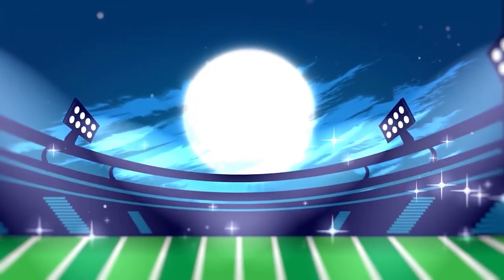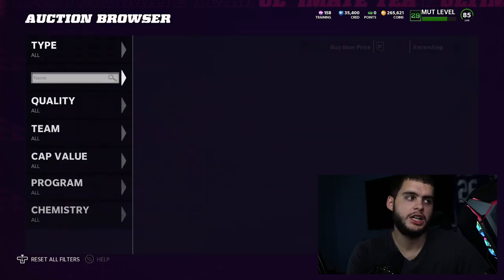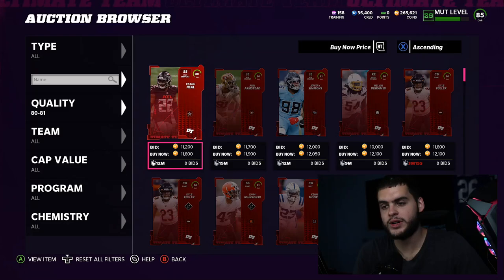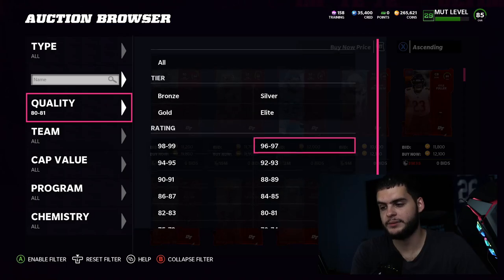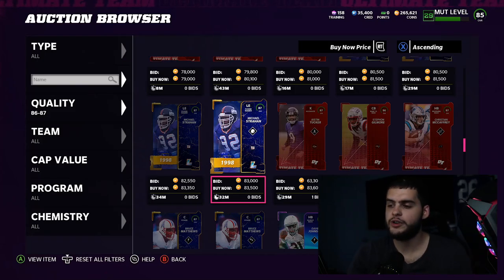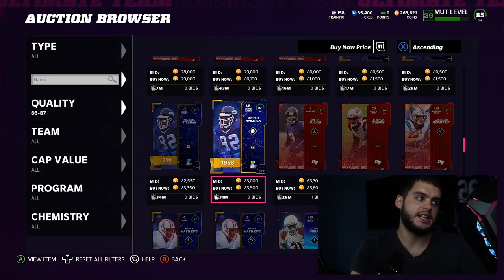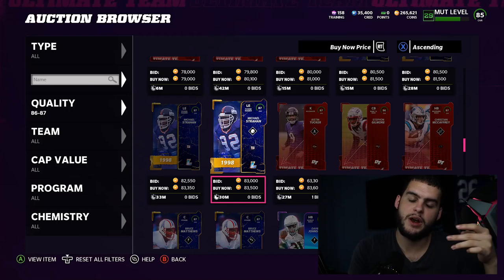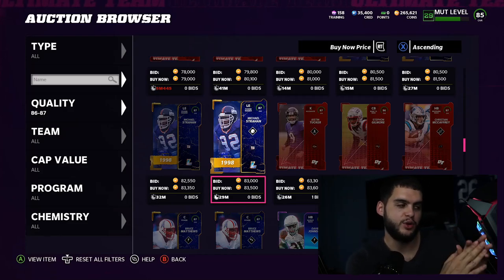THE FASTEST AND CHEAPEST WAY TO GET TRAINING POINTS! TRAINING POINT VALUES! | MADDEN 22